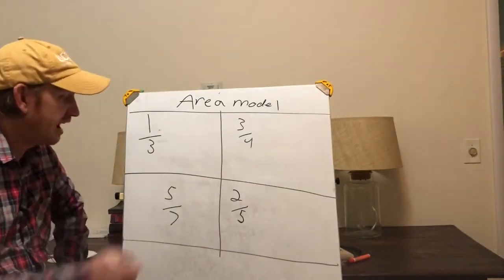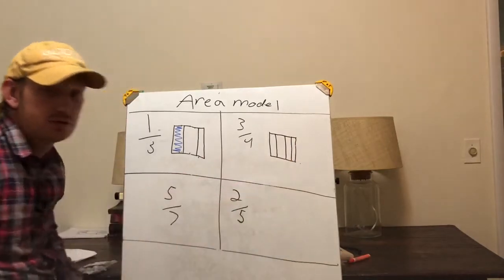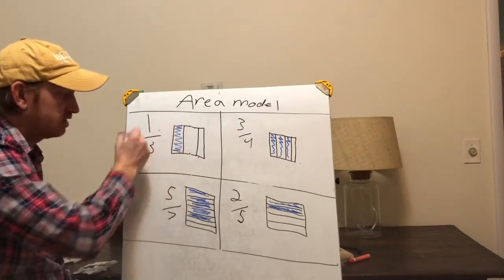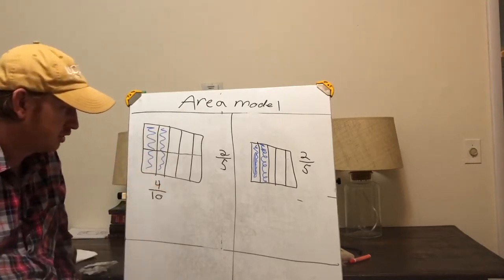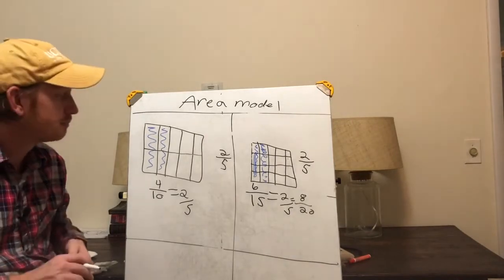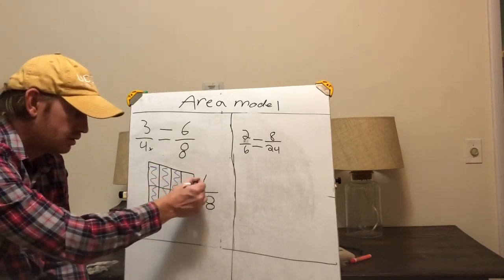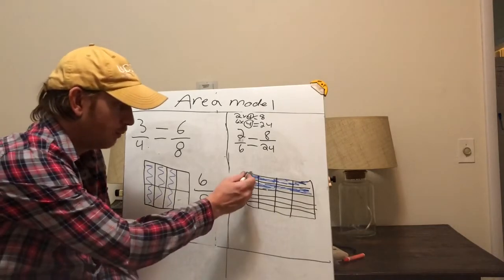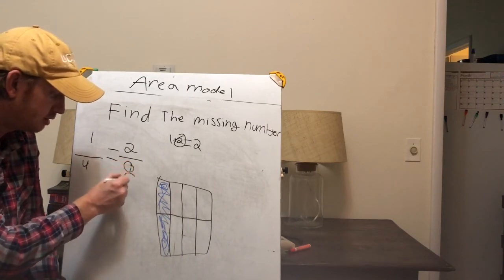4th Grade EngageNY Math - Unit 3 Lesson 7 Add and subtract fractions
4th Grade EngageNY Math - Unit 3 Lesson 7 Add and subtract fractions